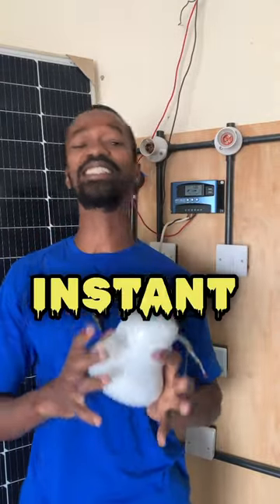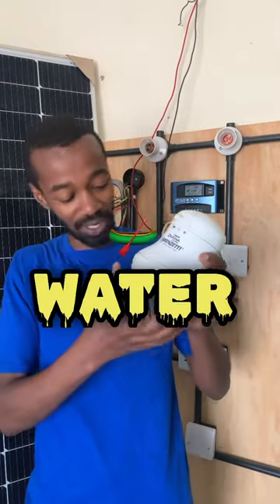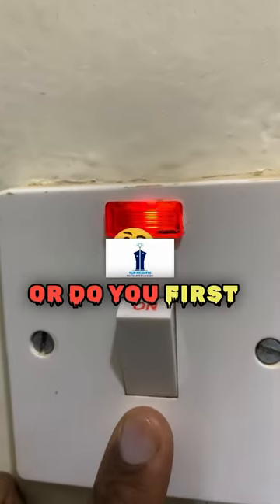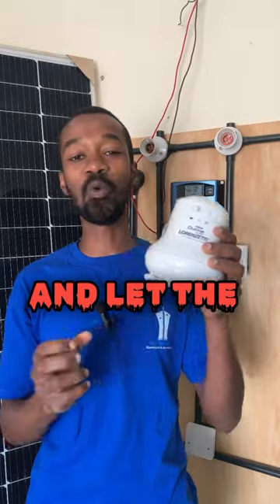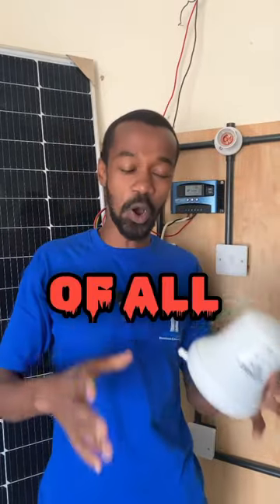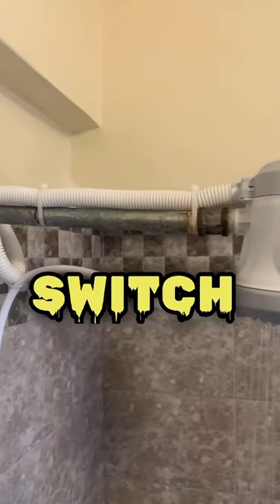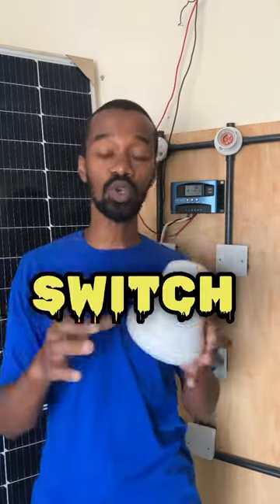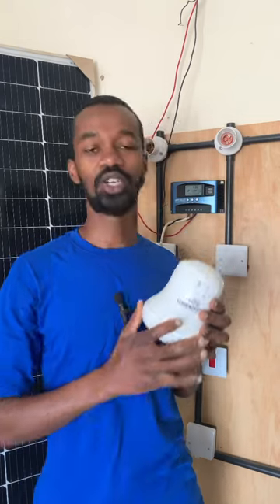How Do You Switch Your Instant Shower Head?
This quiz seeks to explain how to use your instant shower head. Do you switch the switch on and turn the water on or do you first turn the water on then switch the electricity on?

Did you know that electrical home appliances are not hard to maintain? A house wiring which has been installed the best way possible can supply electricity to your household equipment without damaging them. The wiring should take care of itself and everyone at home.

The world has advanced in technology for renewable energy eg solar and wind power generation.
Home automation has become the norm since we use software such as siri, Alexa and Artificial Intelligence to automate our home electrical and electronics systems making our lives better.

It must be safe as well. Electrical work in a home needs you to have electrician tips and tricks but not sophisticated knowledge. If you know cable or wire size for electrical earth and all circuits in a building, for instance wiring for lights, wiring for lights, wiring for kitchen appliances, the electrical wire size for mains and all other electrical circuits.

At Top Heights Electrical and Electricians, we share tips on simple electrical installation that and help you become the best operator when using your home appliances such as a microwave, instant shower heads, cookers, electric kettle, water dispensers, fridge, bread toasters etc.

We also advise you on house wiring and electrical installations as well as link you to the best electricians to execute solar installation and electrical installation and maintenance.